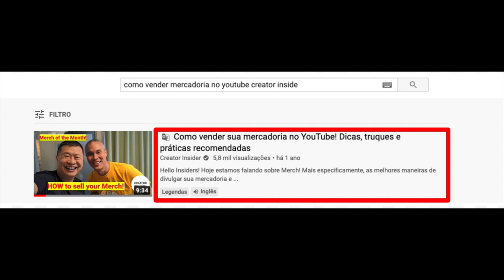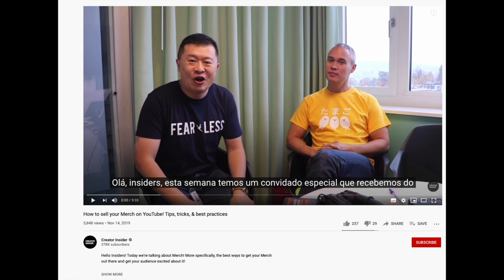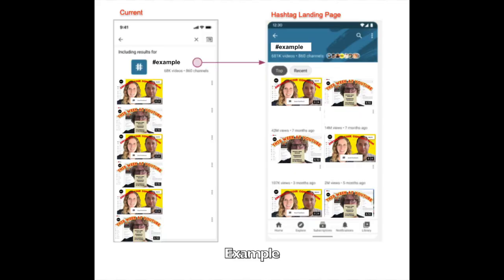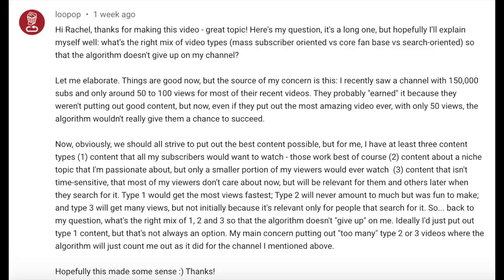Expanding Learning Content with Translated Captions, Text in Shorts, YOUR Questions, and more!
Hello Insiders! Today we're back with a few updates about learning content, text in shorts and hashtag landing pages.

Chapters:

0:00 Intro
0:08 [Experiment] Expanding Learning Content with Translated Captions
1:01 [Launch] Hashtag Landing Pages on Main App
1:45 [Launch] Text in Shorts
2:20 Trivia Winner

👕👚SWAG 🎽☕

100% of the proceeds automatically support Red Cross